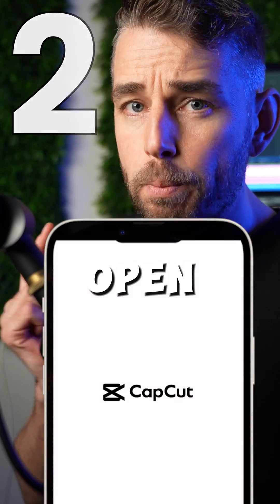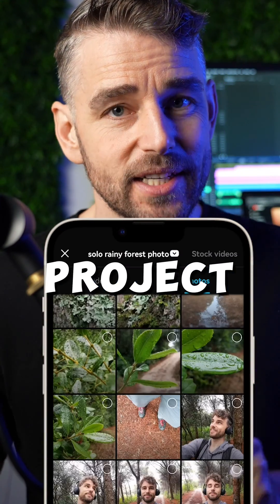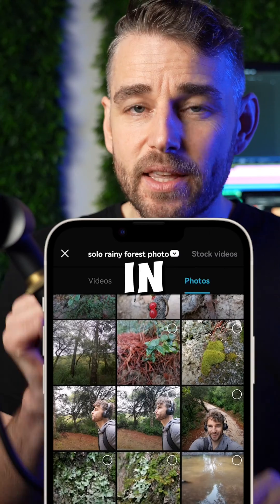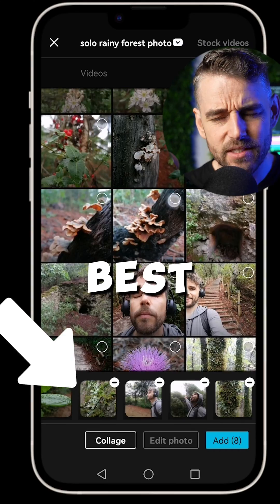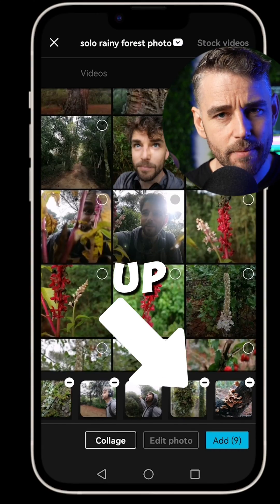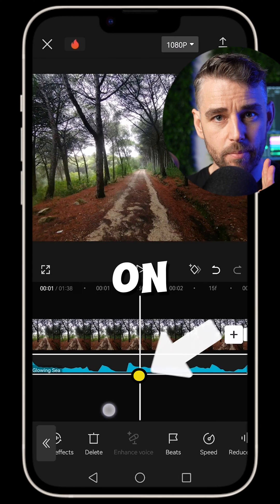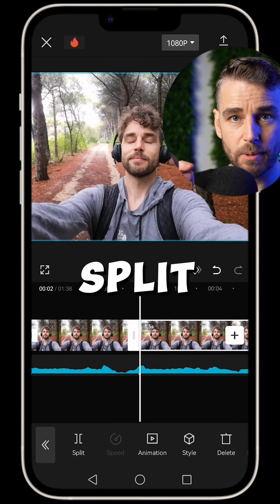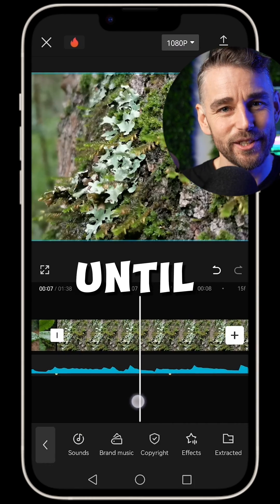How to create a Slideshow with Music in Capcut (Smartphone Video Tutorials)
How to make a Slideshow to music using Capcut on Android and iPhone devices in 5 easy steps.